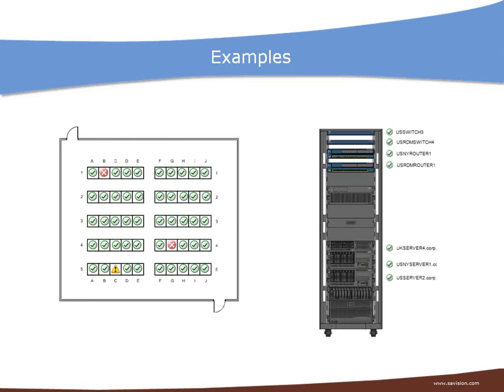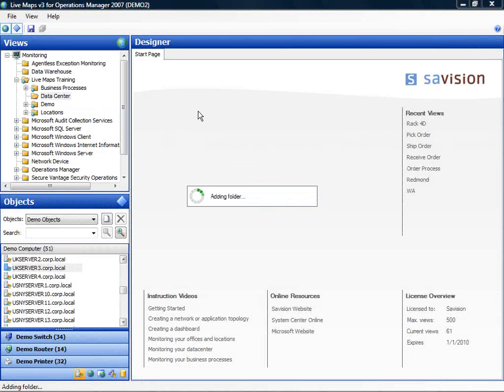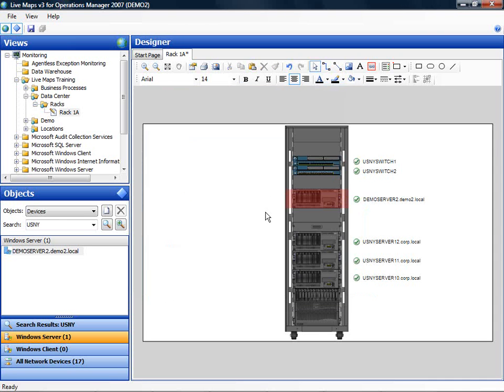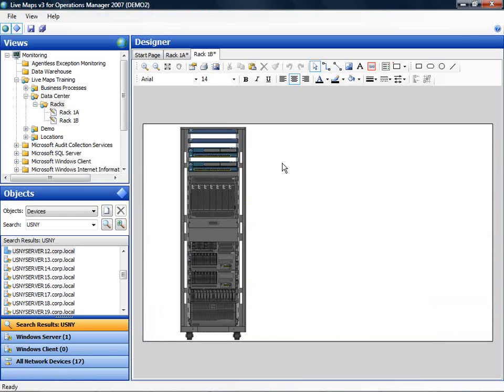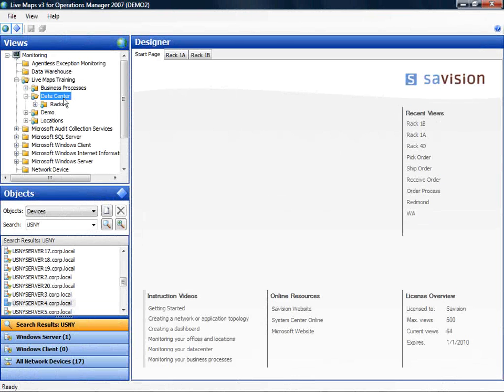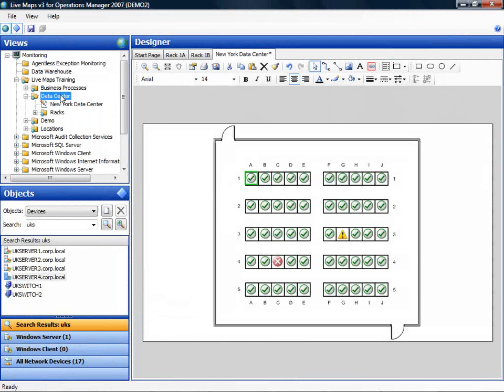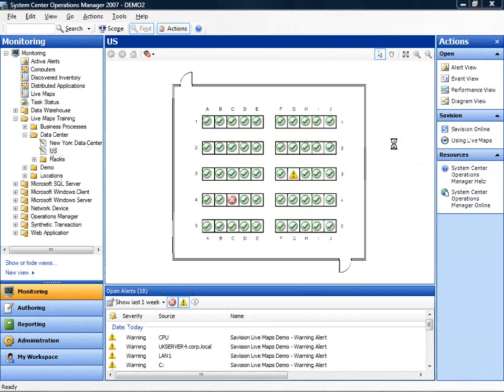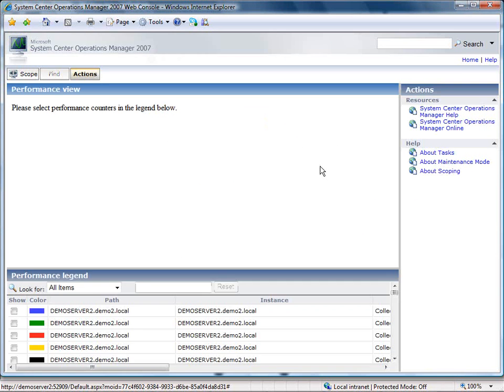Live Maps: Monitoring your datacenter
Live Maps training video: Explore the possibilities of Live Maps for Operations Manager 2007 and learn how to monitor your datacenter.